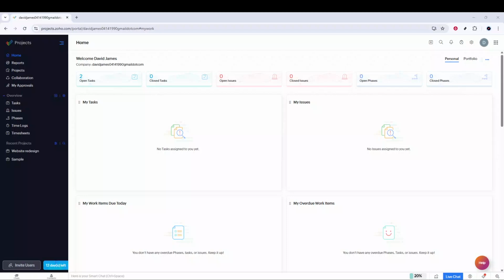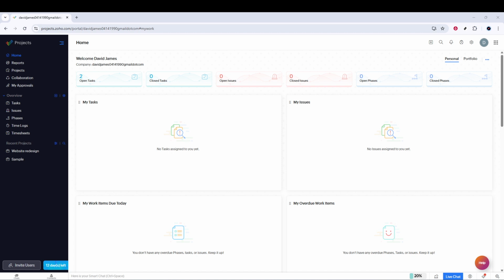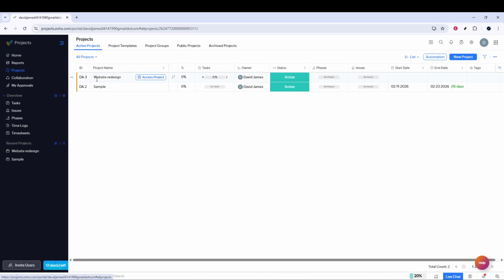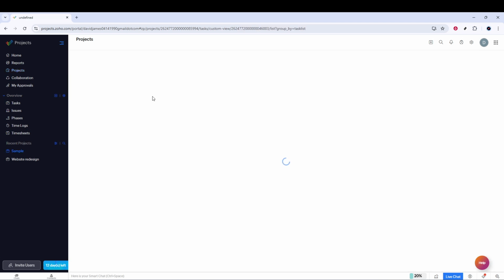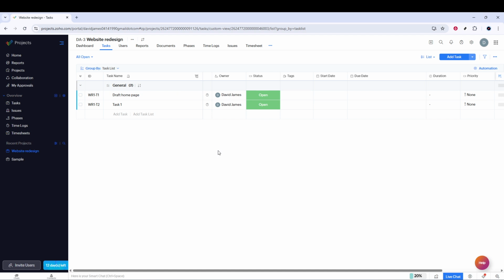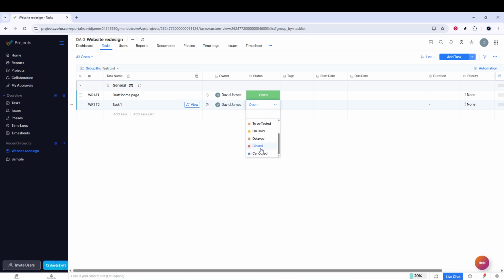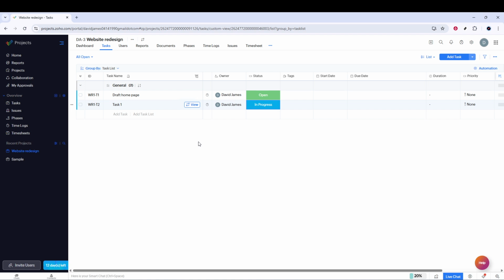How To Change Status In Zoho Projects 2026 Guide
In today's video we cover: zoho projects, change status, project management, zoho tutorials, status update in zoho, how to use zoho, project tracking, zoho tips, task management, zoho software guide, work collaboration, project status change, productivity tools, online project management, zoho projects guide, project status update, team collaboration, zoho project tips, project workflow

-Google Drive
-Google Meets
-Google Sheets
-Google Chrome
-Google Forms
-Google Gmail